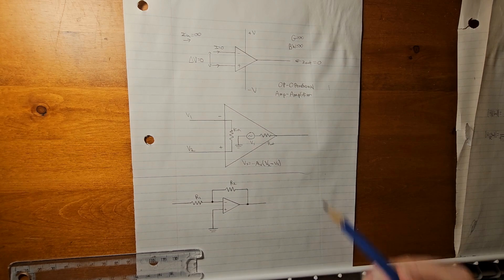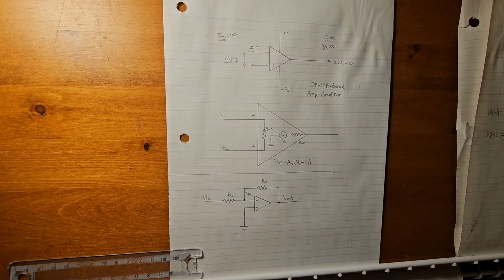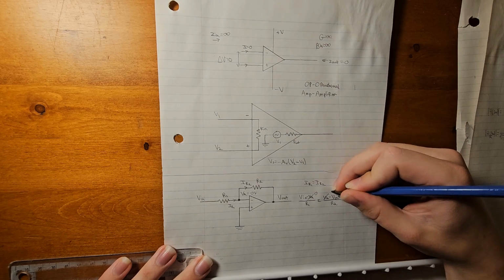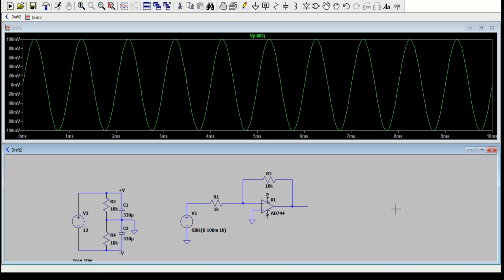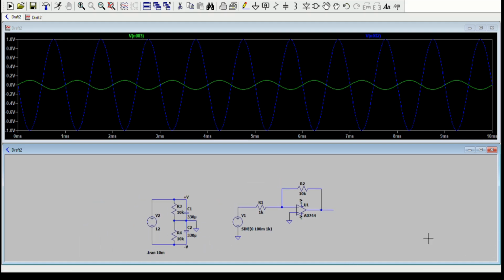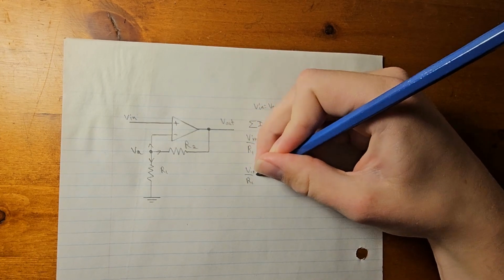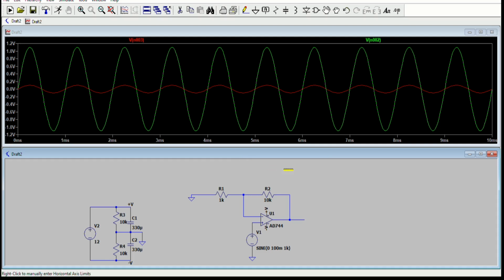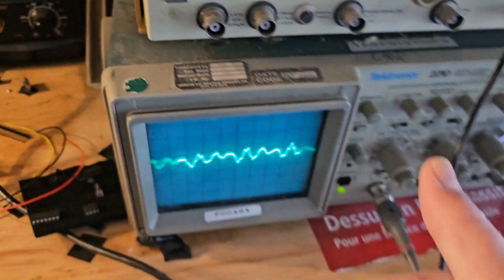Op amps: Theory and Application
This video is about op amps.